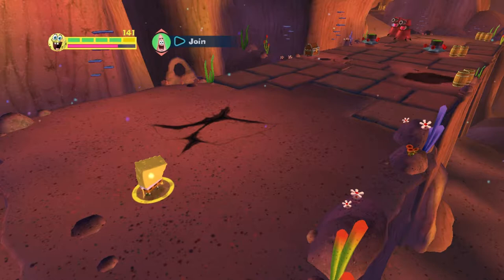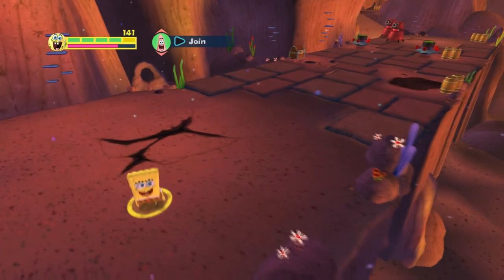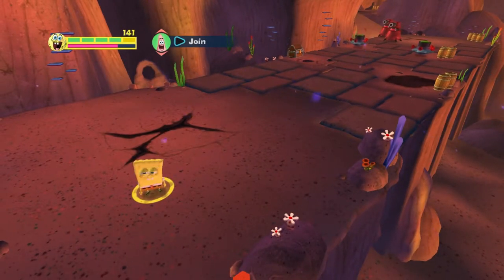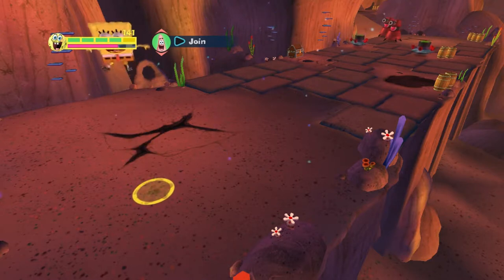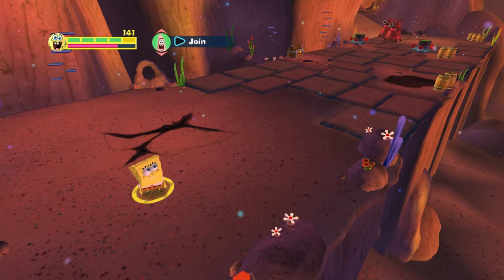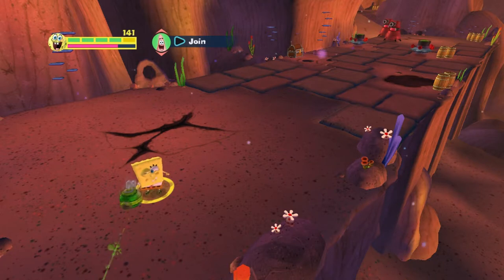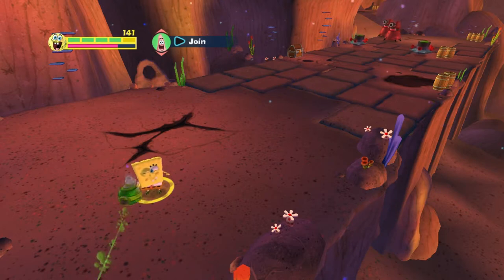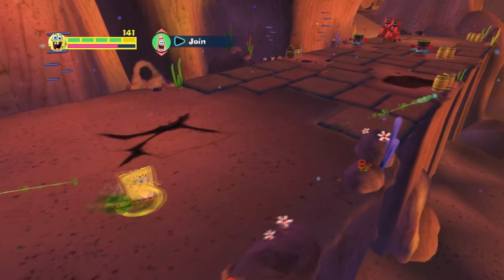Spongebob Planktons Robotic Revenge- Bot Wrecker Trophy/Achievement